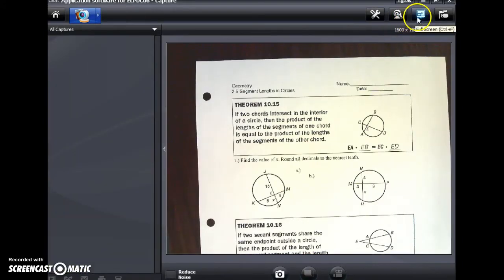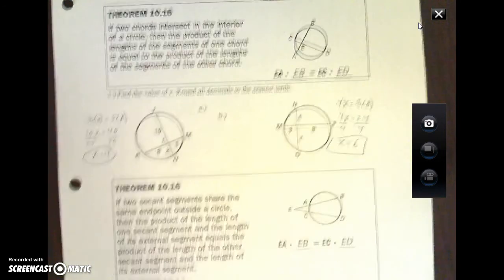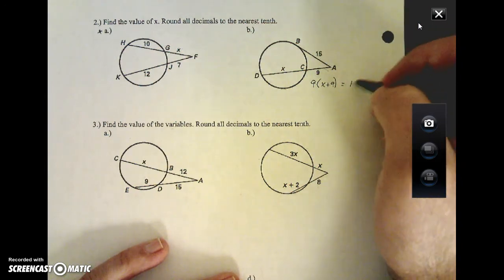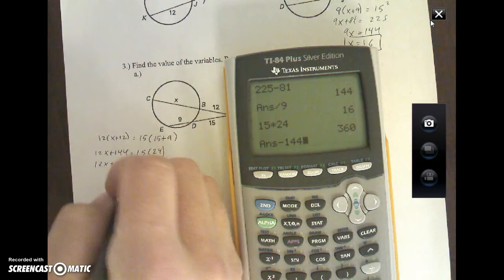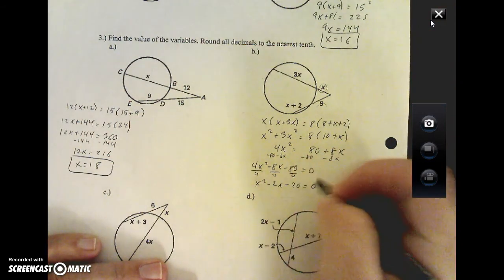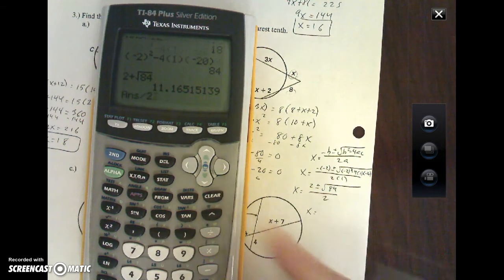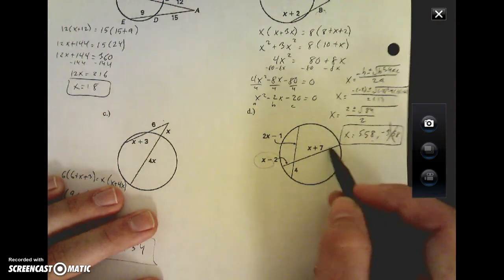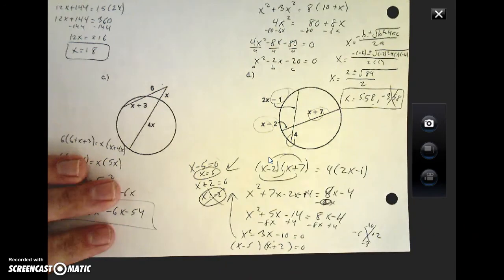Segment Lengths in Circles Notes